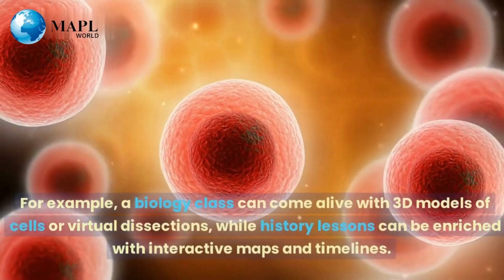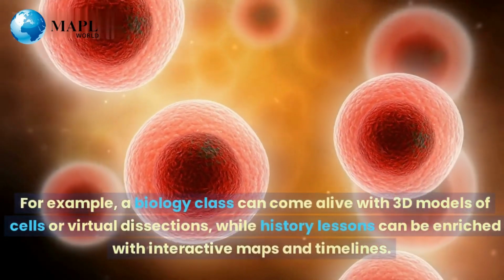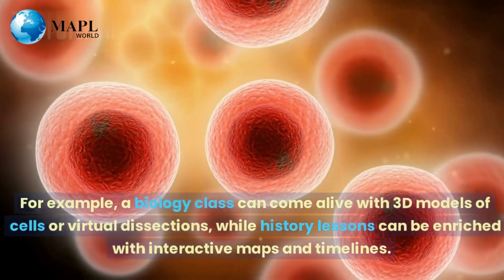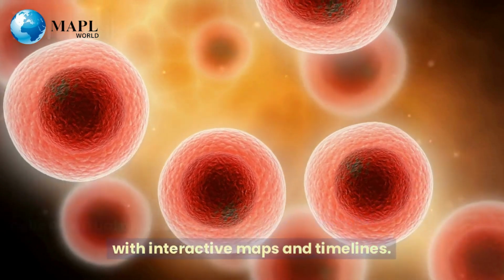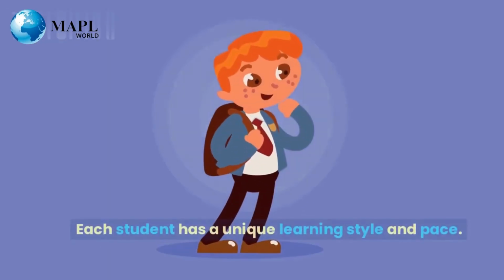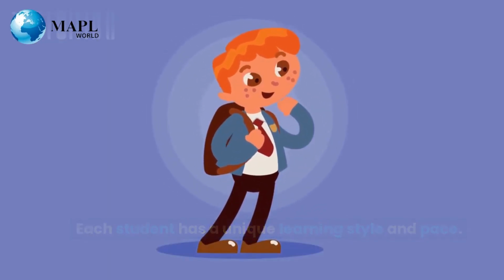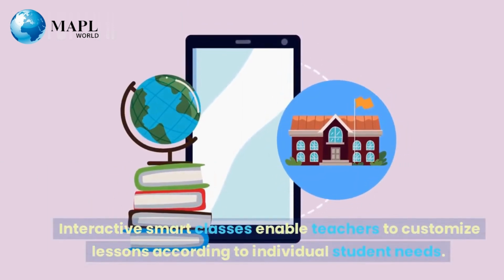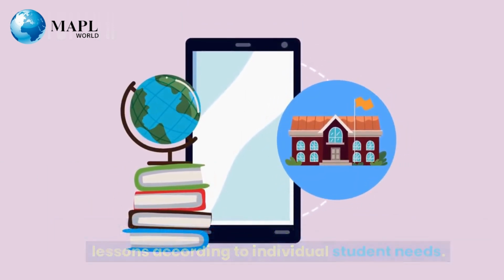MAPL World - A Technological Infrastructure Company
Welcome to MAPL World!🎓 In this video, witness the powerful transformation happening in education!

Explore how innovative approaches and technology are reshaping the learning landscape 🎥🌐

𝐄𝐝𝐮𝐜𝐚𝐭𝐢𝐨𝐧 𝐓𝐫𝐚𝐧𝐬𝐟𝐨𝐫𝐦𝐚𝐭𝐢𝐨𝐧
📚✨ Welcome to the era of Education Transformation!  In this digital age, witness the awe-inspiring revolution that's reshaping learning! Embrace the power of technology, personalized instruction, and collaborative platforms, as education evolves before your eyes. Prepare for an immersive journey that equips students with vital skills to excel in the modern world! 💪🌍

🚩𝐊𝐧𝐨𝐰 𝐦𝐨𝐫𝐞:
👉What is the meaning of transforming education?
👉Why is transforming education important?
👉What is the role of education in transforming a person?
👉What is the role of education in transforming society?
👉What is the definition of education?
👉Why education is important in our life?

Join us on this exciting journey of innovation, success, and industry-leading insights!

𝐀𝐛𝐨𝐮𝐭 𝐌𝐀𝐏𝐋
We are at service to wide spread enterprise and Government Customers in India & Overseas. Our Organization is endlessly dedicated with an ever growing endeavor to provide Products & Services of Highest Quality, Performance and Reliability.

Our business model is designed to bring the best products & technologies at the door steps of our customers. Backed by strong relationships with leading technology manufacturers, we work closely with them and supply our customers with Top Quality Products and World Class Services.

Our focus further is to achieve “OPERATIONAL EXCELLENCE” throughout the organization. Our employees with their never ending commitments, efforts and extra ordinary combination of skills enable us to achieve remarkable results. All our employees work together to provide superior services not only to our customers but to each other. We know that individually we are great but together we are extra ordinary.

​You can be assured when purchasing Products or Services through us that the quality level shall comply with Global Standards. Having achieved eminence in IT/Telecom infrastructure domain, our next destination is to establish & consolidate in the areas of Command, Control & Communication, Intelligence, Surveillance, Marine and Aerospace Applications. We also intend to increase focus on upgrading existing Communication platforms of Defense and Home Land Security in India.

​For Us, Diversity is imperative which enables us to offer the finest services to our vast customer base.

Our Solutions Includes:
Smart City Solution
CCTV Surveillance
Data Centre Solution
Unified communication & Collaboration
Network & Security
Rugged & Mil grade Solution
Wireless Solutions
Telecom Products & RF Solutions
Custom Software Development
Infrastructure Managed Services

Cloud Services Includes:
IT Implementation
Project Rollout
Data Centre Transformation
Network Maintenance
End User Computer Services
AMC Services
Technology Staffing Services
IT Consulting Services
Consulting Services
Migration & Deployment
Managed Services
Cloud security